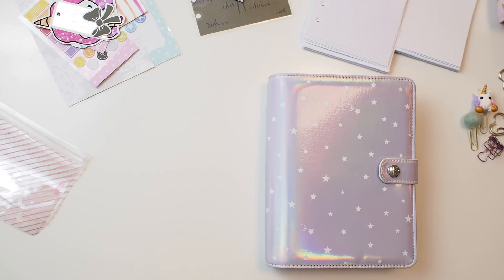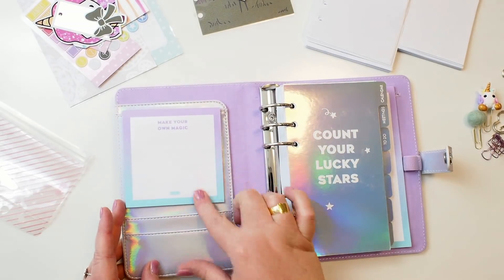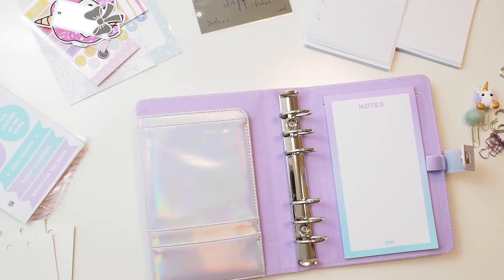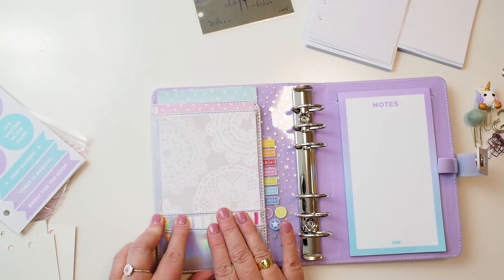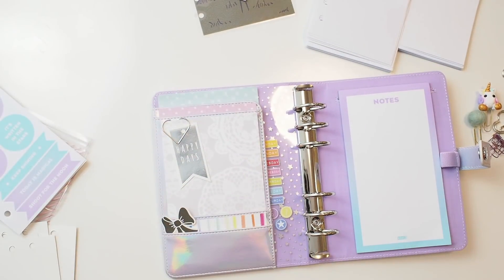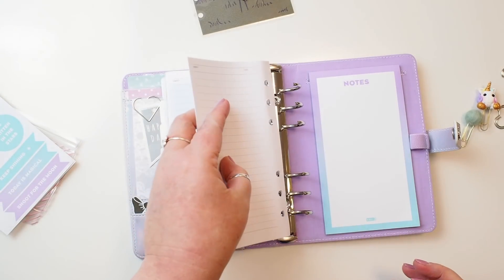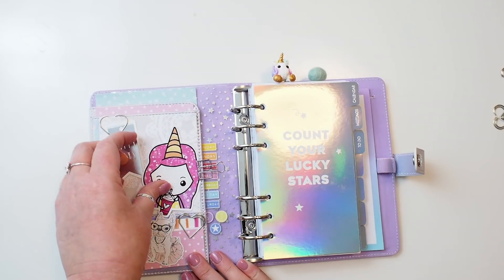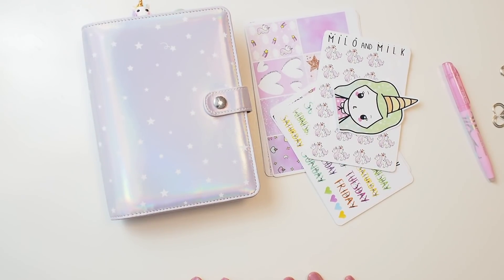HOLOGRAPHIC kikki.K Planner - Set it up with me!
I did a quick setup video of this gorgeous personal size planner before I went to co-host the kikki.K planner bar on the weekend. The setup has changed already 😂😂  (I've just added a couple of little extras!) so please pop by my Instagram to see the current opening layout.

I thought I would take you through the process with me - I've never done this before but I think it went ok?!

Milo and Milk Co
Peach Pom
Isabelle The Owl

x desleyjane